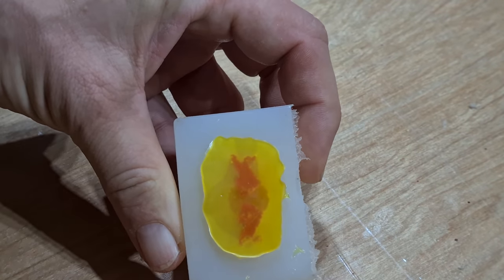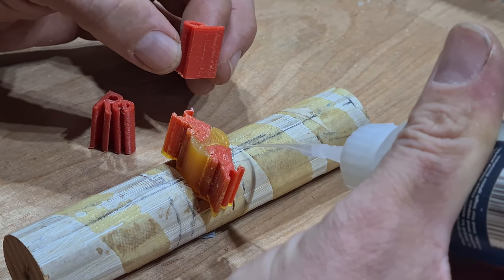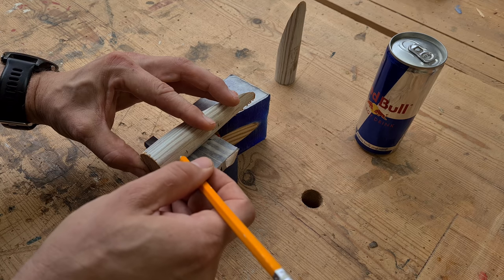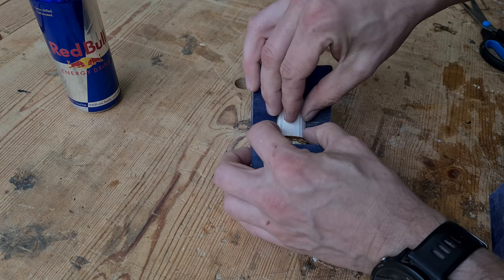Unbelievable! Watch How You Can Woodturn a Red Bull Can!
Woodturning Red Bull, the most complex epoxy resin art project I've done to date. Basically it's a how to make a Red Bull can from resin and 3d printing.